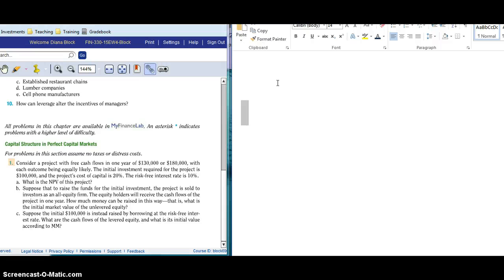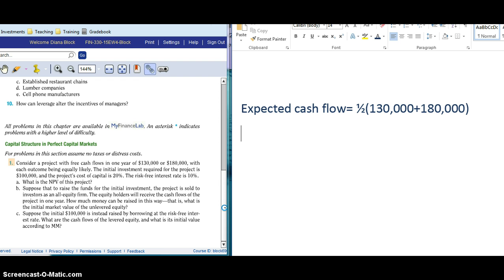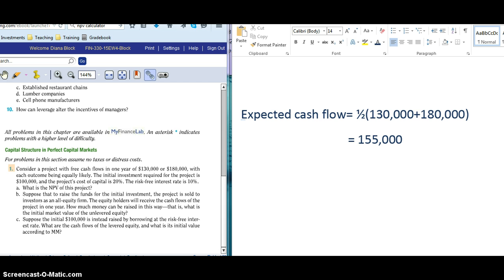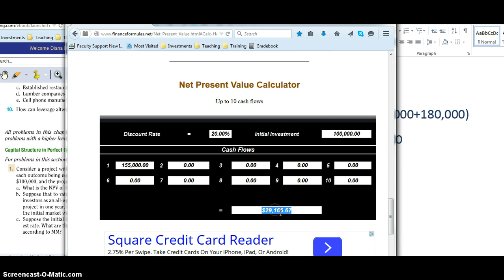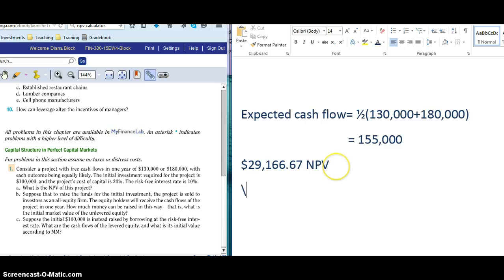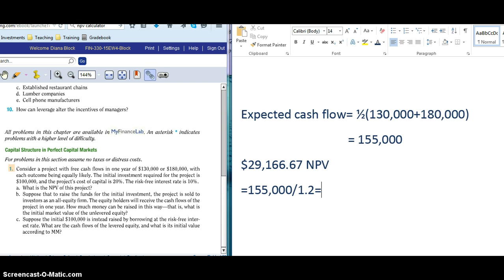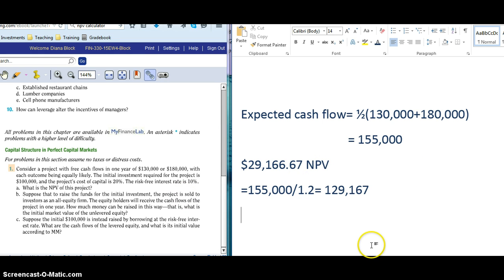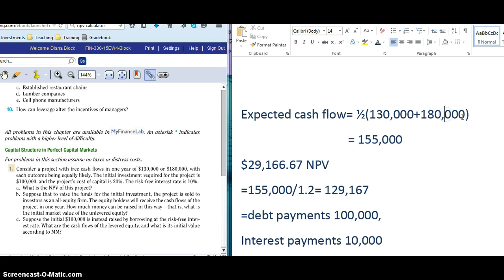Fin330 module 5 problem 1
Fin 330 module 5 problem 1